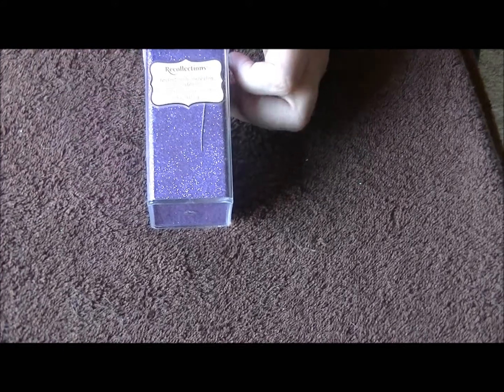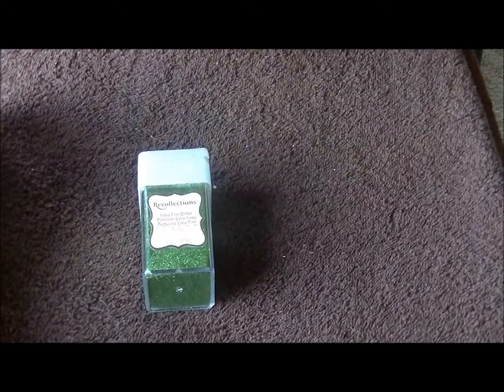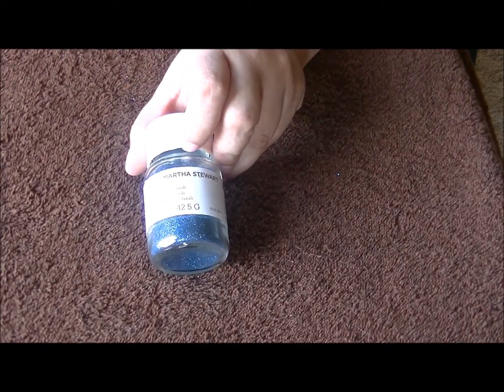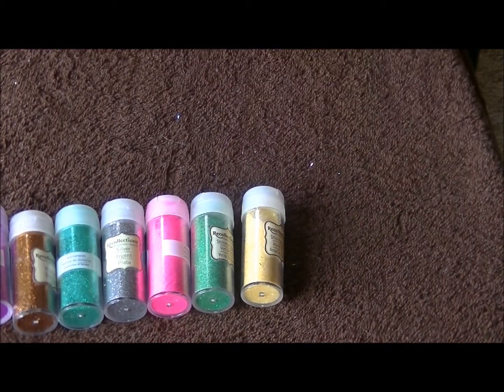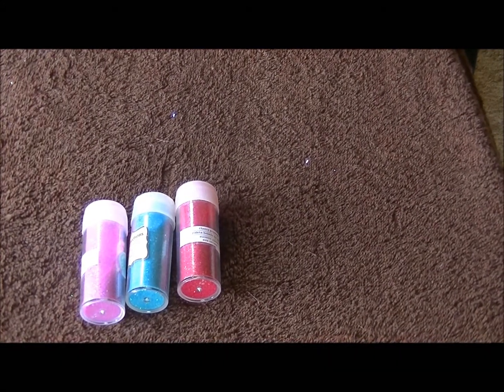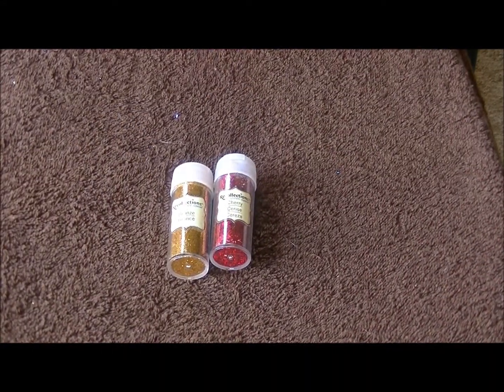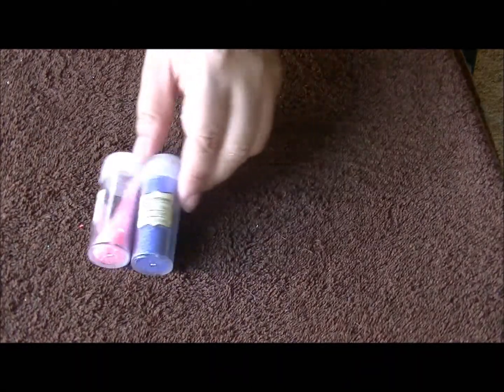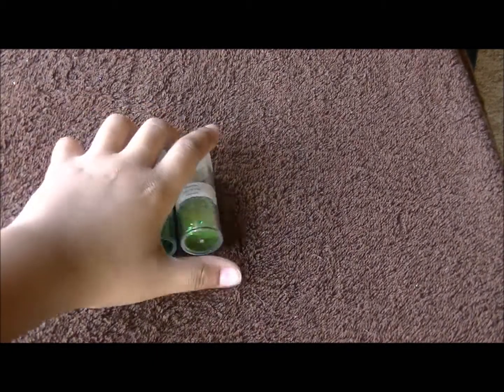Haul from Latina nails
Check out Latina nails